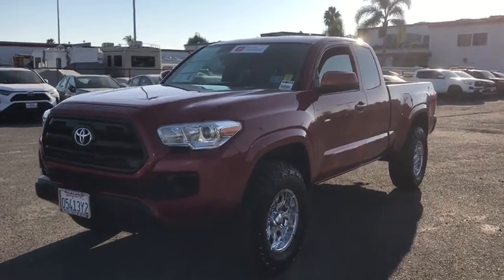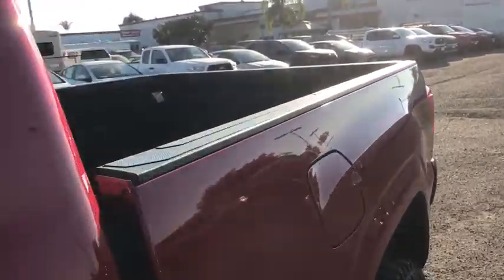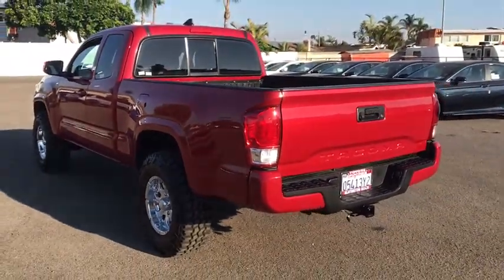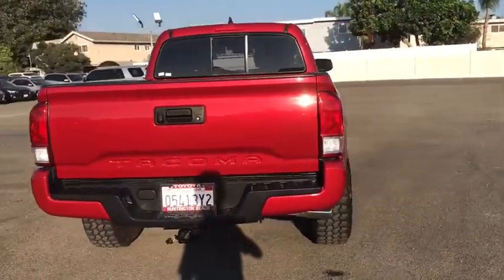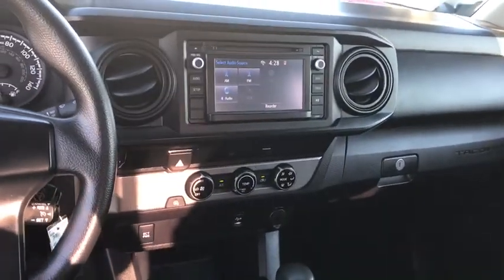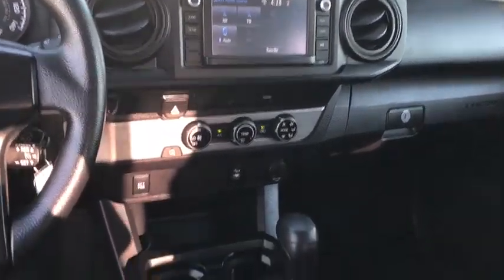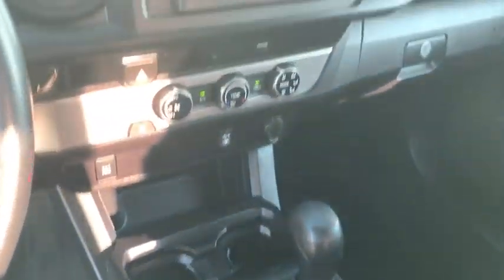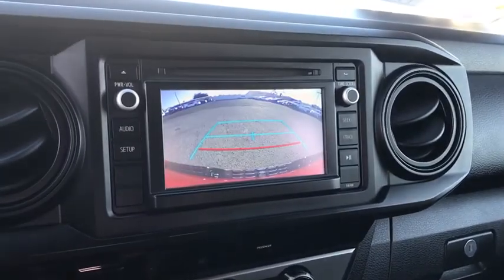2017 Toyota Tacoma Westminster, Costa Mesa, Garden Grove, Long Beach, Huntington Beach, CA 00289590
Barcelona Red Metallic Used 2017 Toyota Tacoma available in Huntington Beach, California at Toyota of Huntington Beach. Servicing the Costa Mesa, Garden Grove, Long Beach, Huntington Beach, CA area.

VERY CLEAN WITH LOW MILES. DRIVES GREAT. READY FOR WORK AND FOR PLAY. PREMIUM WHEELS WITH OVERSIZE OFF ROAD TIRES. COME TAKE FOR A SPIN. THIS ONE WONT LAST! Good tires and brakes. Engine and transmission run smooth. Damage free. Immaculate inside and out. FREE CARFAX! We have great interest rate and financing for ALL credit situations.Recent Arrival!Toyota Certified Used Vehicles Details:* Vehicle History* Limited Comprehensive Warranty: 12 Month/12,000 Mile (whichever comes first) from certified purchase date. Roadside Assistance for 1 Year* Transferable Warranty* Powertrain Limited Warranty: 84 Month/100,000 Mile (whichever comes first) from TCUV purchase date* 160 Point Inspection* Roadside Assistance* Warranty Deductible: $50Awards:* 2017 KBB.com Best Resale Value Awards * 2017 KBB.com 10 Most Awarded BrandsWHY BUY at the BEACH? Our customers are our most valuable asset. If you are already a customer, welcome back. If you are new to Toyota of Huntington Beach, we would like to convince you to join the ranks of satisfied Toyota of Huntington Beach customers. Financing for all situations. Great rates available. GREAT rates for good credit. Financing for ALL credit situations. BK ok. Low score OK. (See dealer for details.) Se Hablamos Espanol. Marticular OK.